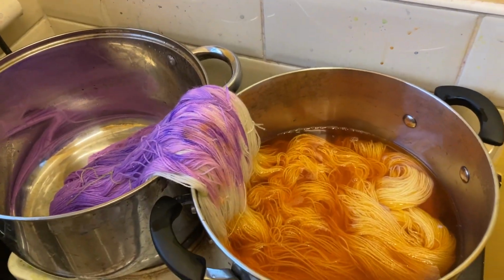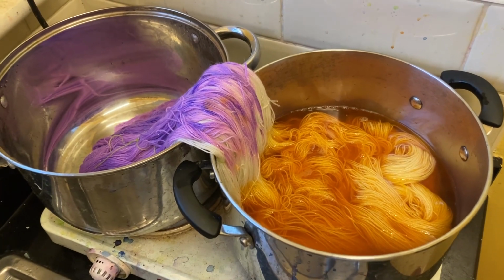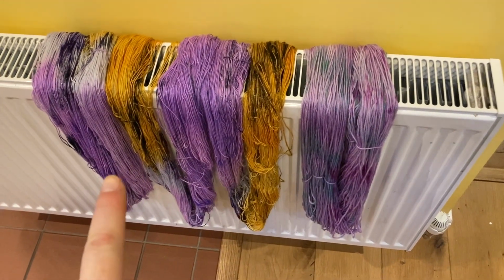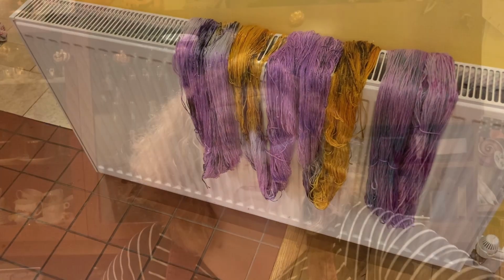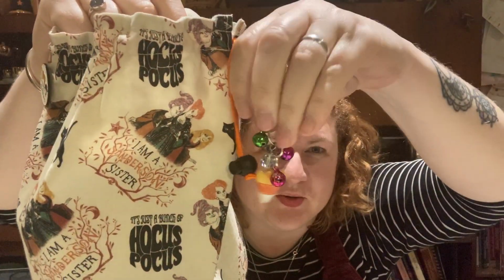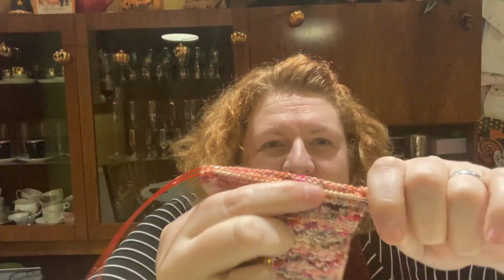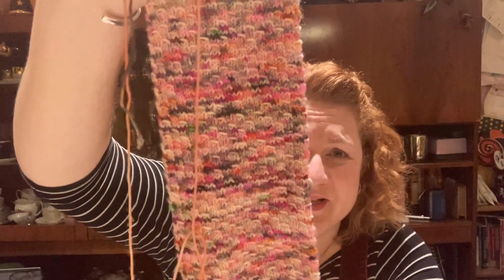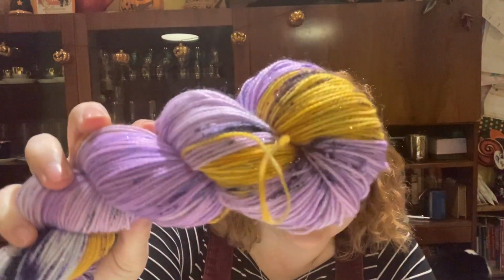Greenlambkin’s Little Vlogtober Day 22!